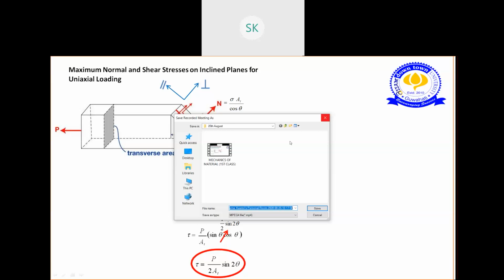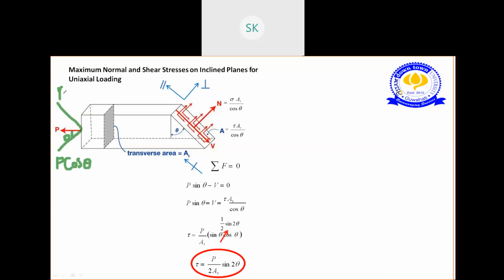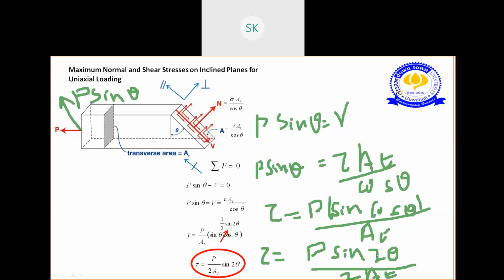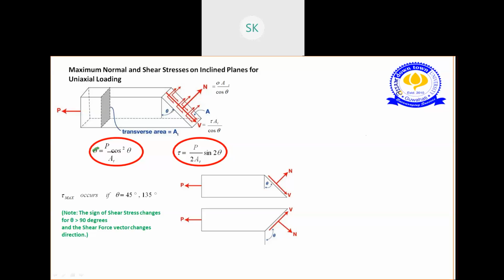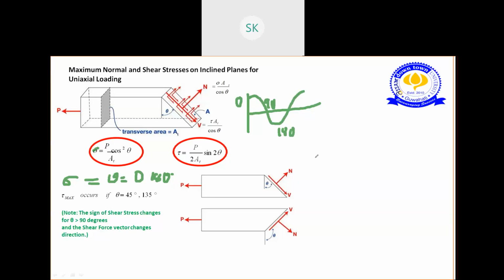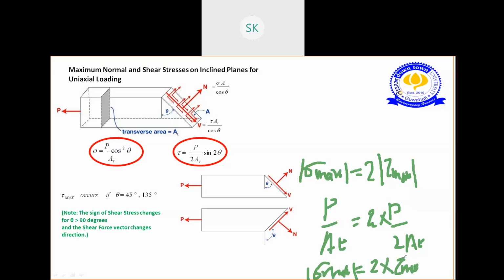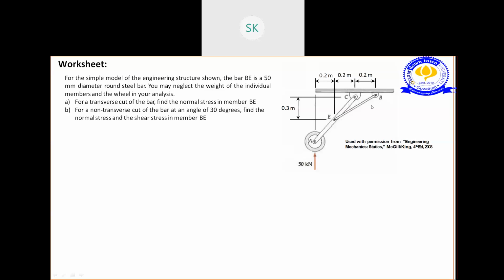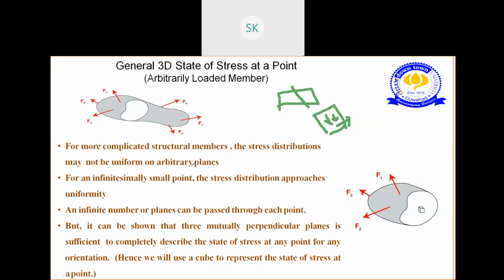MECHANICS OF MATERIALS (PCC-CE-301)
Maximum Normal and Shear Stresses on Inclined Planes (Uniaxial Loading)
By: Seema Kumari (Assistant Professor, CE)